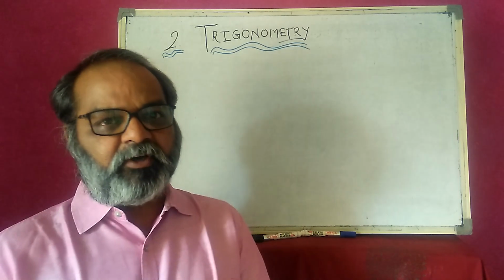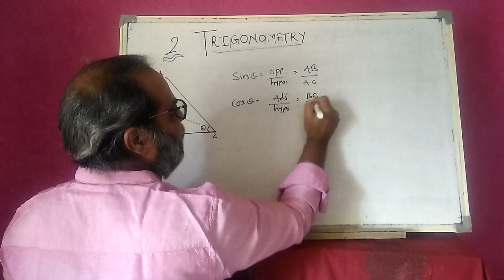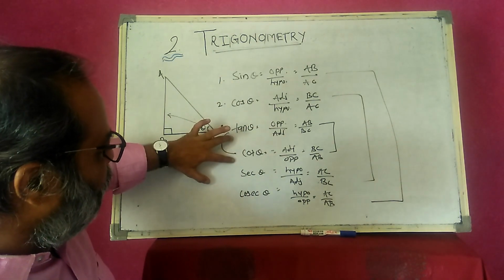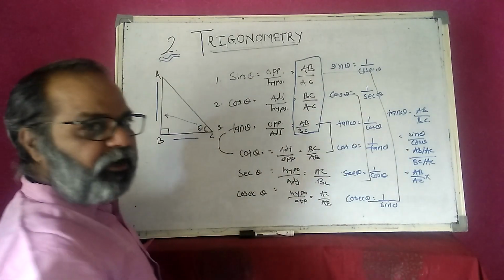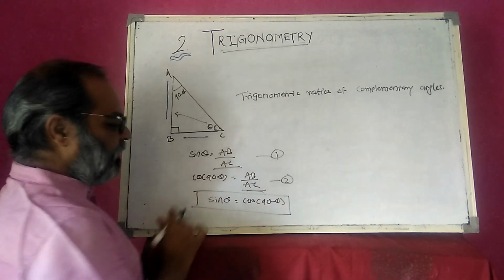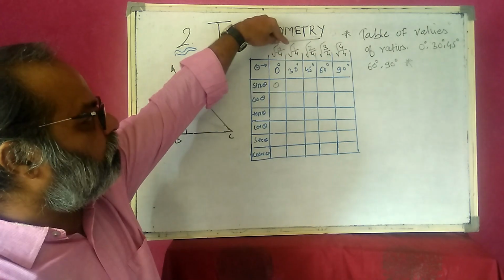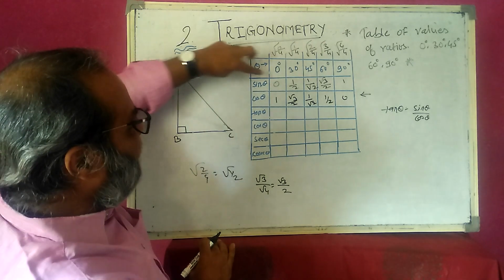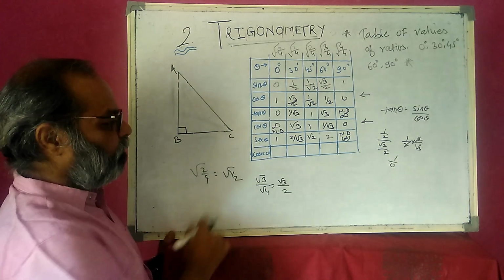TRIGONOMETRY STD 9, 10 | BASIC CONCEPT | VALUES OF TRIGONOMETRY RATIOS | EASIEST WAY | DV JOSHI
Basic concept of trigonometry and values of trigonometric ratios easiest way to understand for class 9th and 10th...